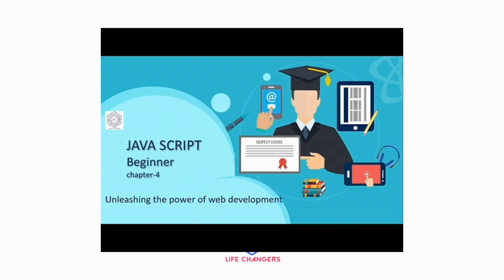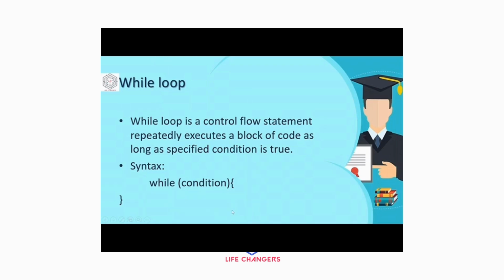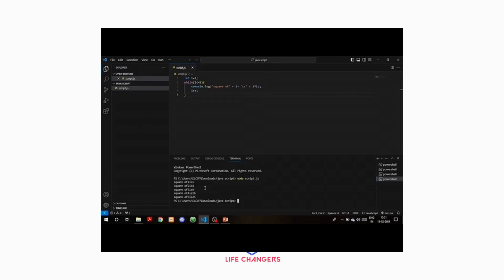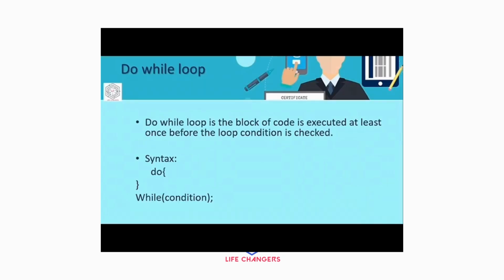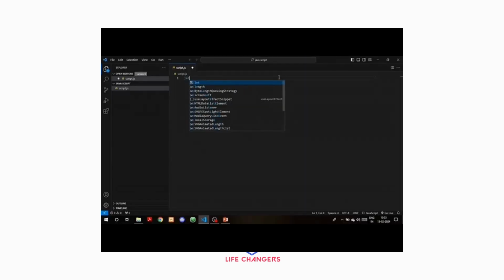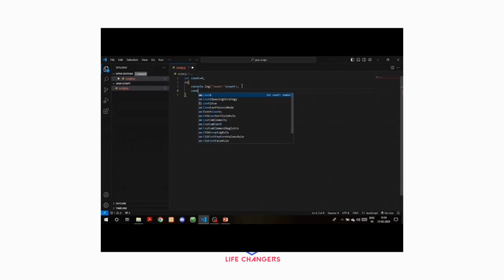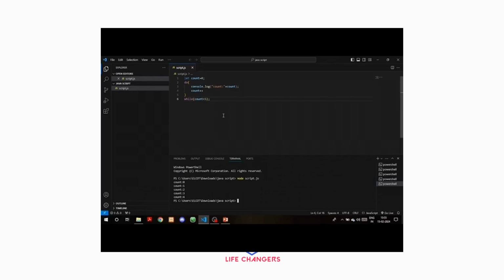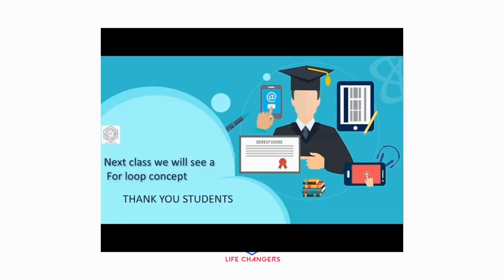Loop Conditions | LC Academy | Javascript Beginner Level | Episode-4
▶️ In this episode, we'll dive into fundamental concepts essential for anyone embarking on their Educational journey: loop conditions